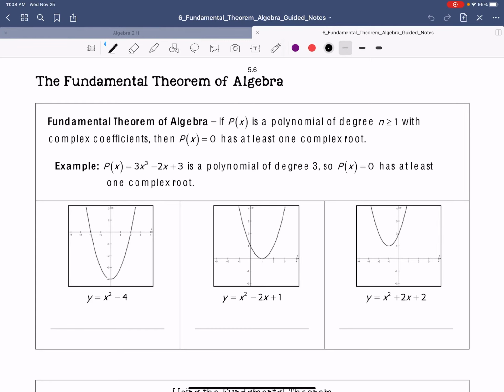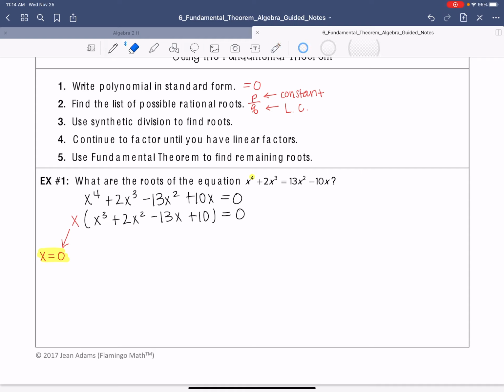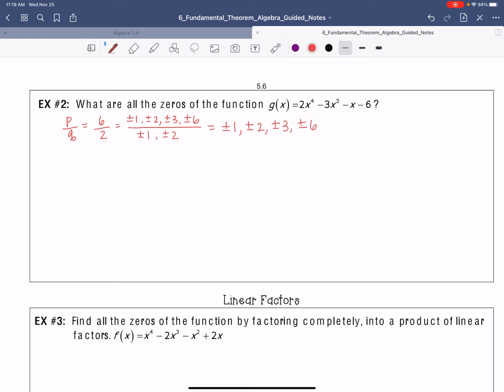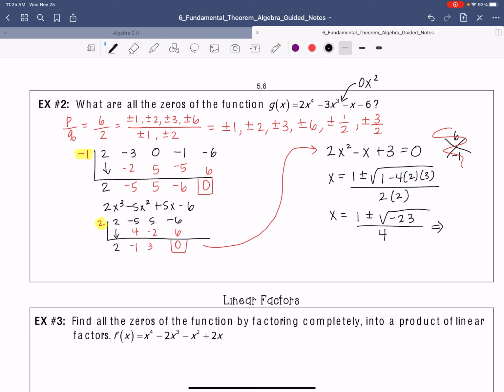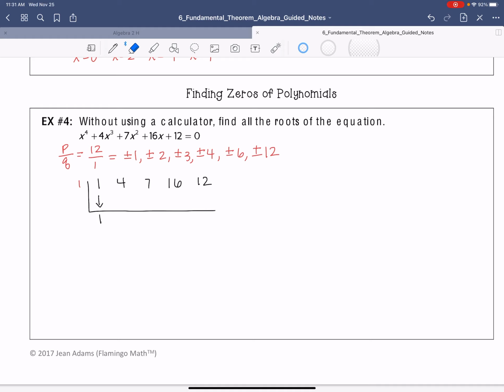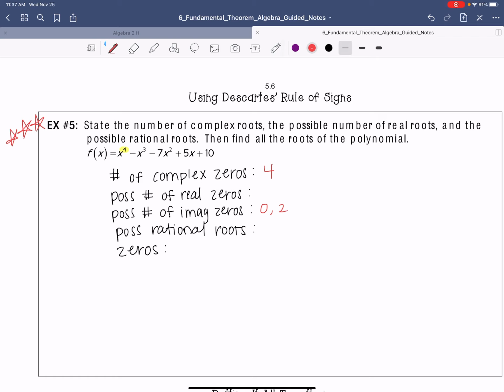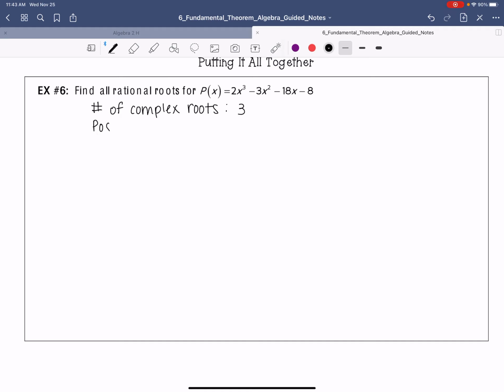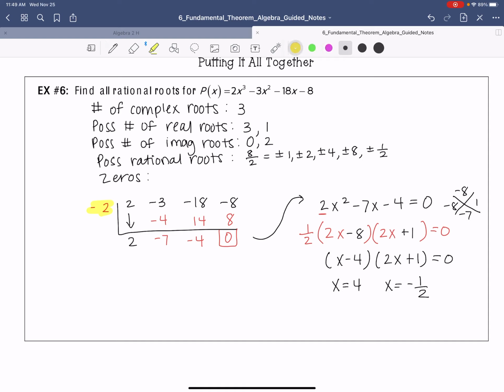5.6 The Fundamental Theorem of Algebra